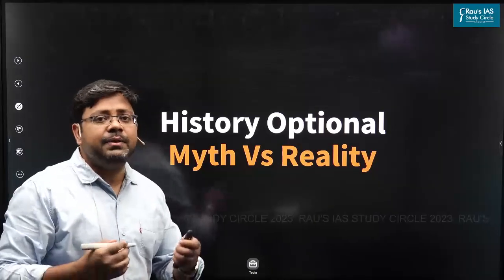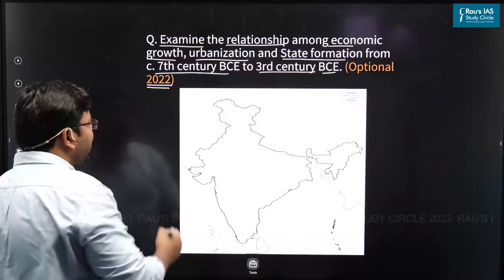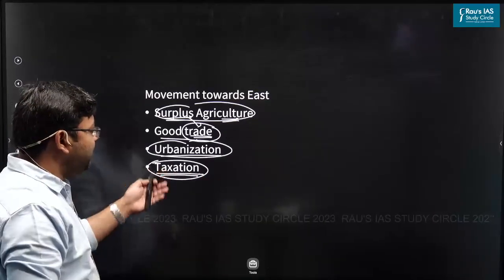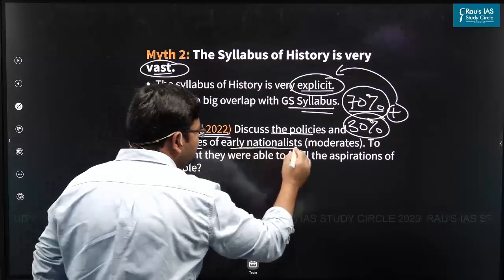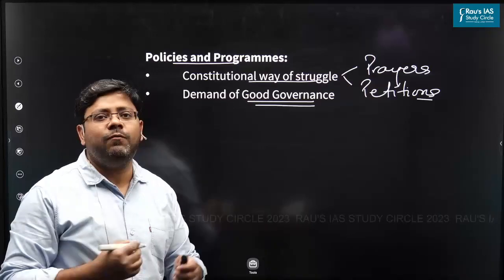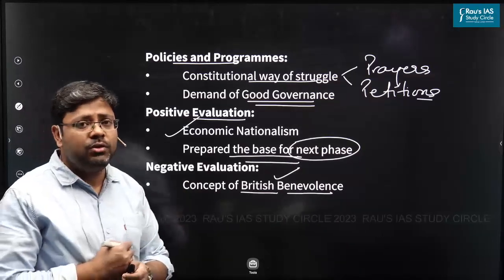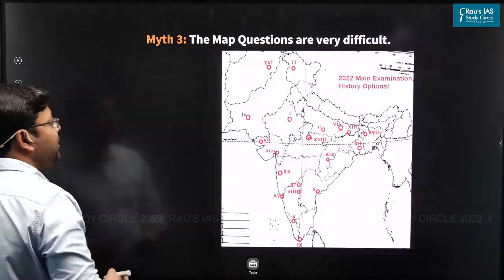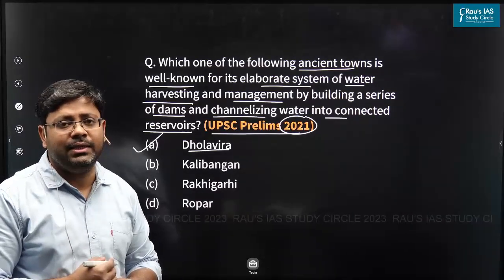Myth vs Reality | Part - 1 | History Optional | By Gajanan Dwivedi | Rau's IAS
There are many misperceptions about History Optional. This session Gajanan Sir is designed to counter such misperceptions and to help simplify the preparation of the candidates. The session also clarifies why History is considered one of the most attractive Optional subjects in UPSC. The trick to solve the map-questions has also been shared by Sir.
History Optional Batches
History Optional Batches
🎯Connect with Rau’s IAS Study Circle